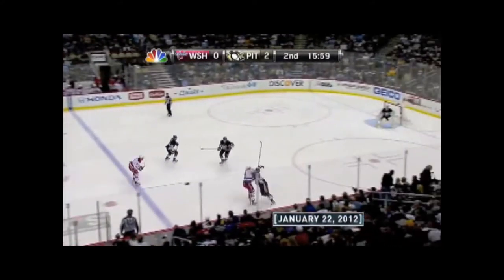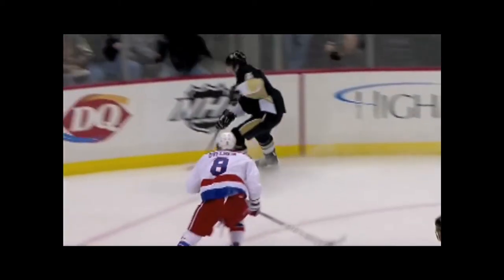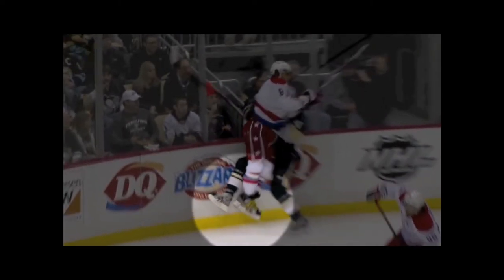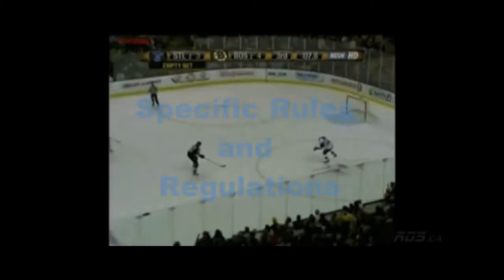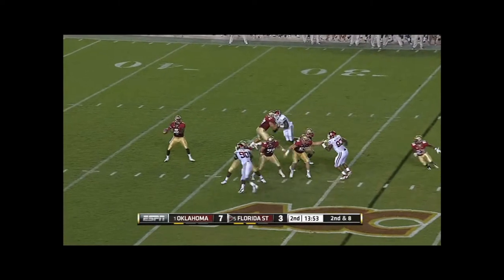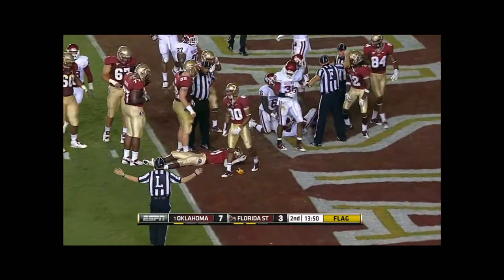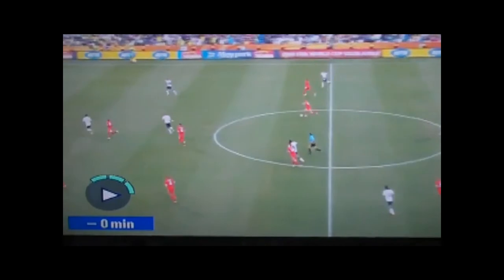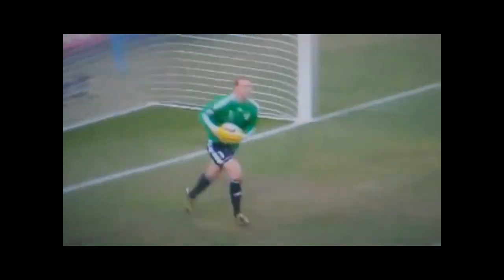Technology in Sports